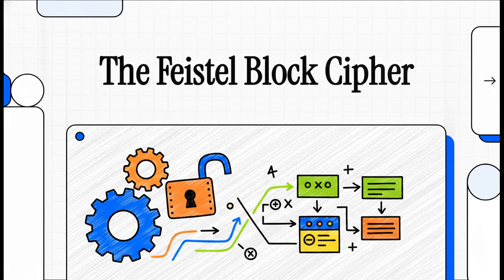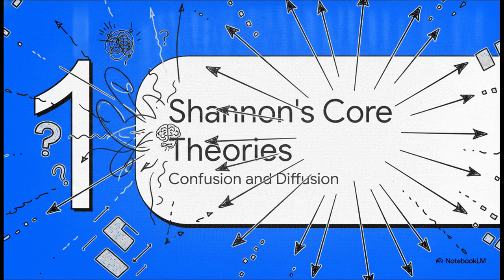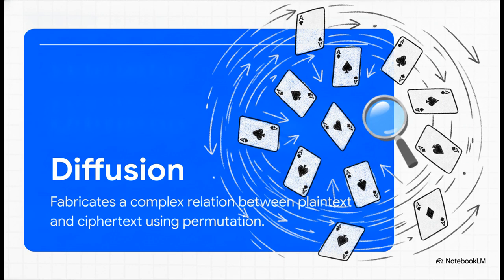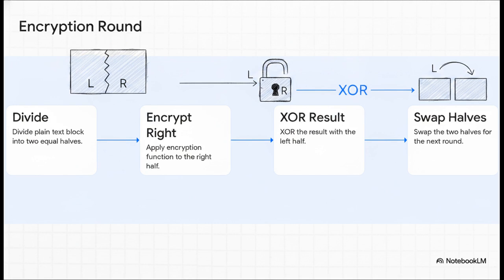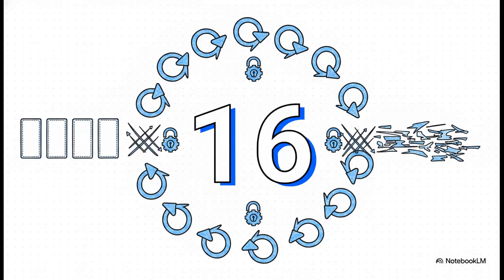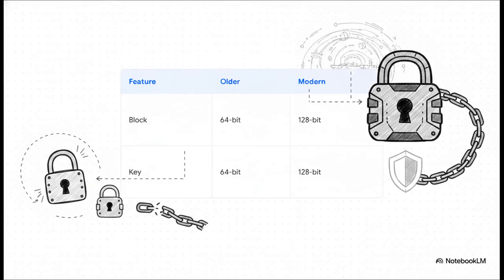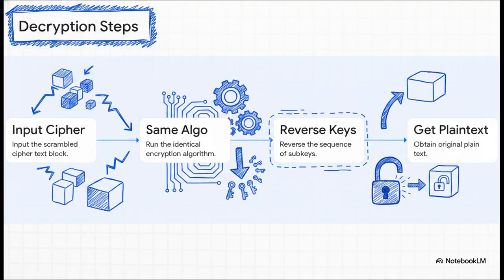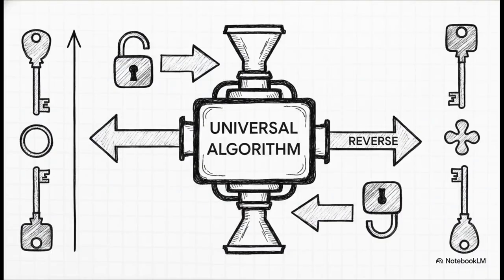How Feistel Block Ciphers Work: Symmetric Crypto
Master the Feistel cipher architecture, the foundational symmetric encryption framework behind classic security systems like DES.

How do symmetric encryption systems securely transform plaintext into unreadable code? In this video, we break down the principles and structure of the Feistel block cipher.

We explore how this architectural design splits data into equal halves, applies substitution and permutation across multiple rounds, and utilizes the same core logic for both encryption and decryption.

We cover:

Defining the Feistel cipher and its role in symmetric encryption.

The mechanics of data splitting, substitution, and permutation.

Why encryption and decryption share identical logic with reversed subkeys.

Critical security factors: Block size, key length, and round totals.

Real-world applications in historical standards like DES.

Whether you're a cybersecurity student or an aspiring cryptographer, this guide provides a clear look at foundational block cipher design.